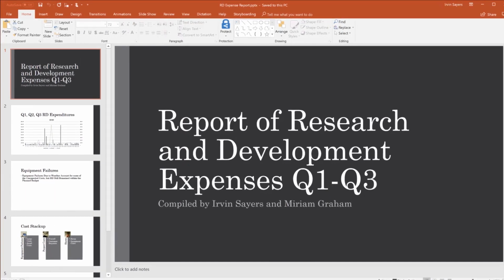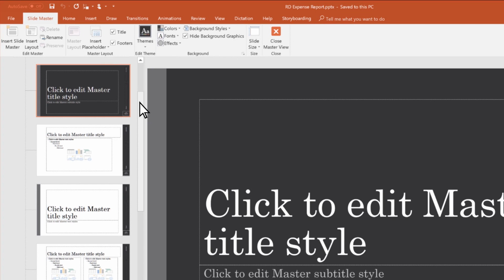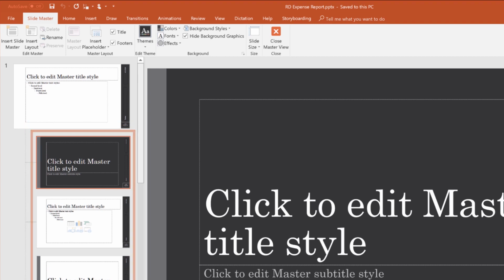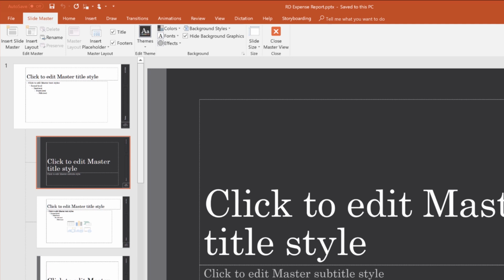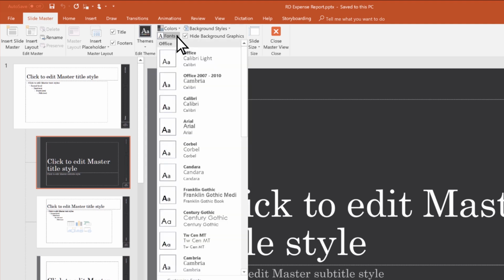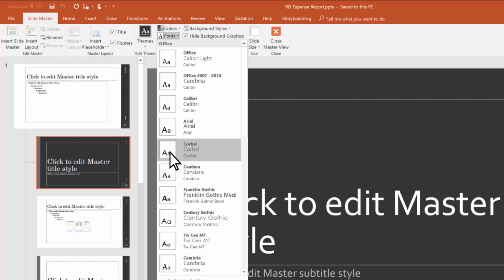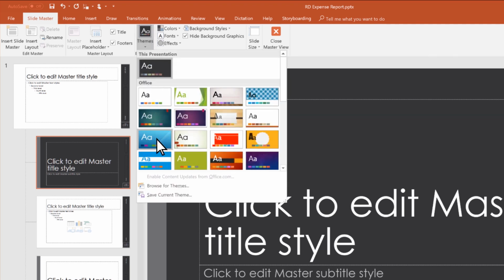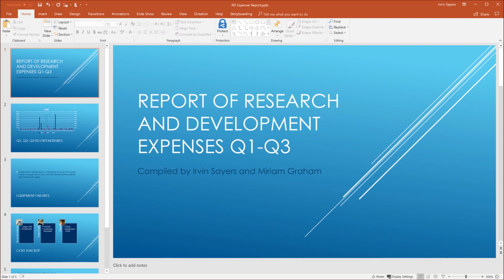what is slide master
how slide master helpful...